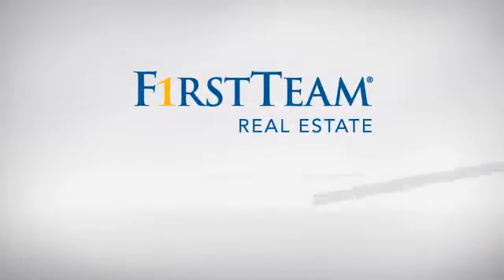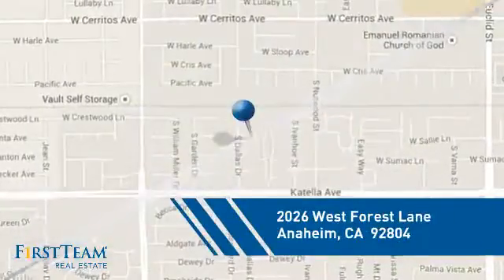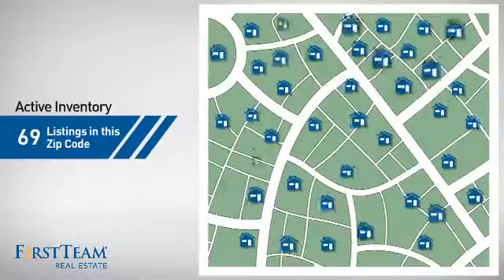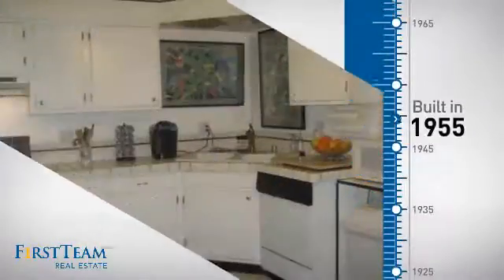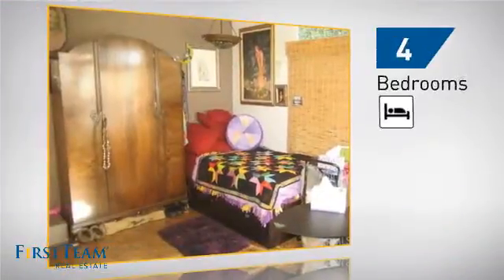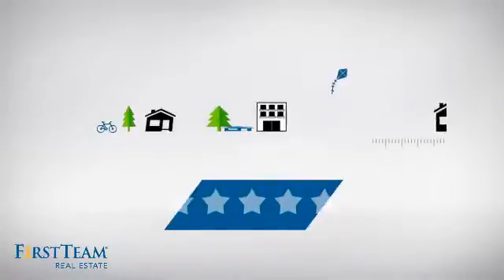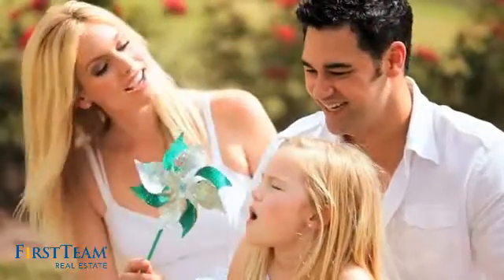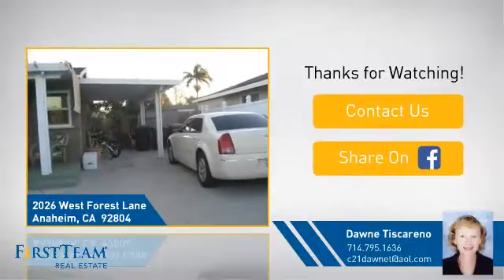2026 West Forest Lane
Lovely VERY secluded one story. Spacious living room with beautiful hardwoods floors, ceiling fan and cozy fireplace. Kitchen with loads of storage,plus a chefs dream gas range offering 5 burners and huge oven. Large formal dining room or could be family room. Hard to find 4 bedroom and one bedroom has private access to rear yard. Home has two permitted additions which bring square footage to over 1500 livable space. Plus, home has a great permitted sun room. Yard offers many lush plants, and a great assortment of fruit trees. Great yard for the family with many vehicles, this huge cul-de-sac offers room for boat or R.V.